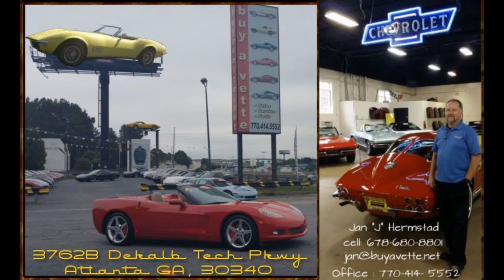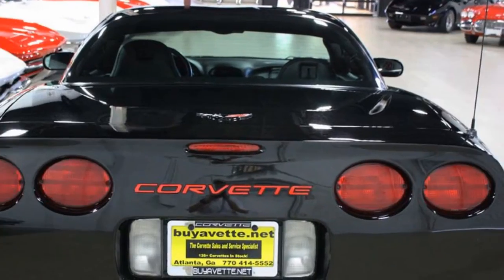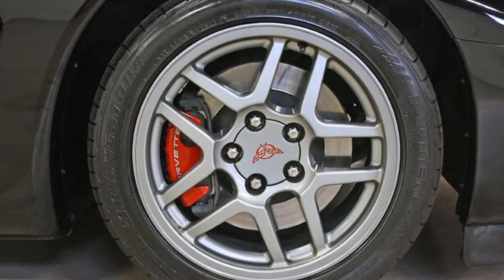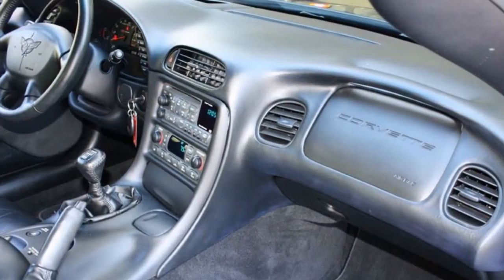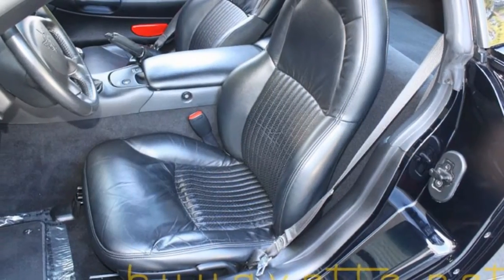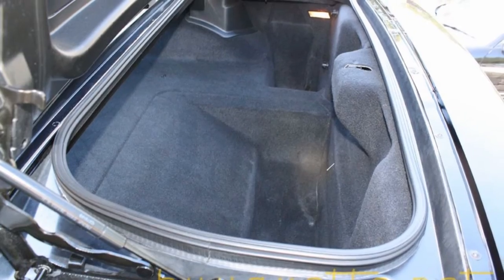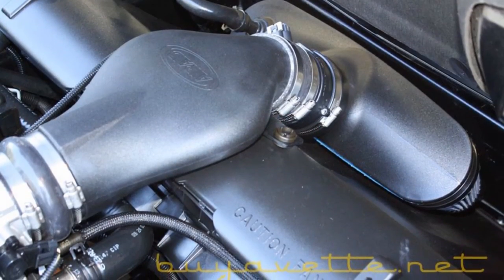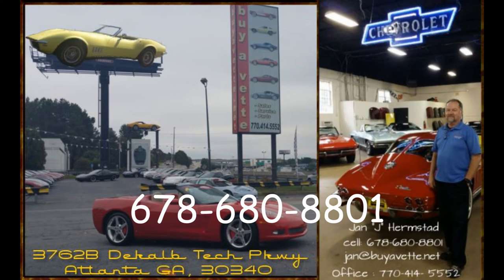2004 Corvette Z06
2004 Corvette Z06 For Sale

410hp LS6 engine, 6 speed manual transmission, posi rear-end.

Coming with a clean Carfax, this 2004 Corvette Z06 is in very nice condition, showing just 37,175 miles. This car's paint is vg, with a great shine. Factory wheels are vg-exc, and Bridgestone Potenza RE760 Sport tires show an average of 8/32nds tread depth remaining. The interior of this 2004 Corvette Z06 shows vg factory leather seats, exc center console and door panels, and a vg-exc steering wheel. Additions to this car include an Airaid cold air intake, short throw shifter, Red front and rear bumper fill-ins, and a polished exhaust filler plate with C5 logo. This car features a corrosion-free subframe, has been fully serviced, and all instrument gauges, lights, turn signals, brakes, engine, transmission and rear-end are all in good operating condition. Please do not assume that this is an average condition Corvette, as Buyavette specializes in "hand-picked Corvettes" that are loaded with expensive factory options. All of our Certified Corvettes are way above average condition for the miles. In addition, they are all fully serviced. Consider that sellers rarely spend money getting full service before offering their car for sale. Dealers typically only wash the car before offering it for sale. We however adhere to strict quality control standards when purchasing, as well as inspections and service. All Certified Corvettes are fully serviced and ready to enjoy. 37K Miles.